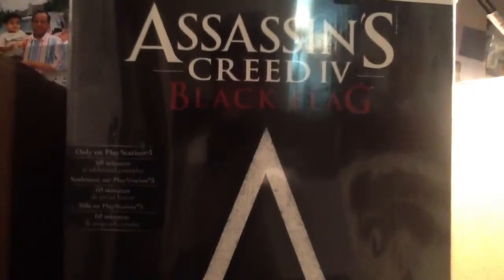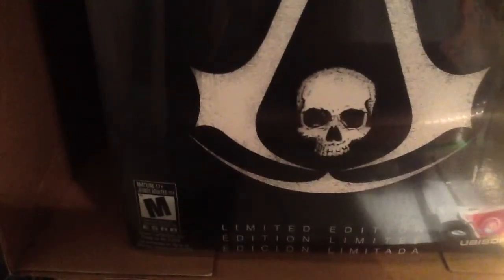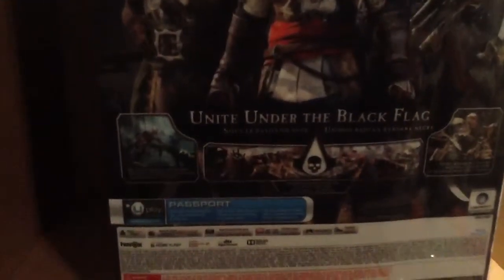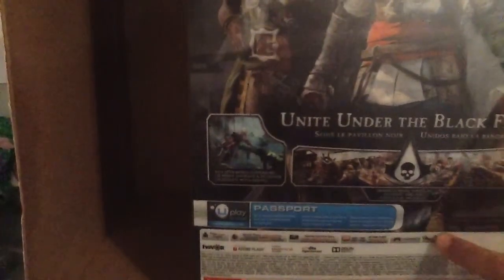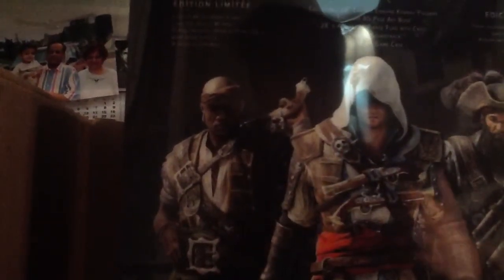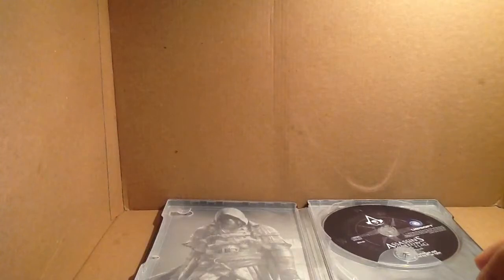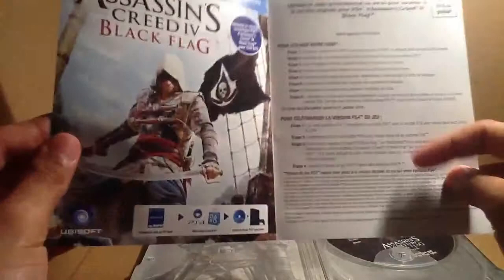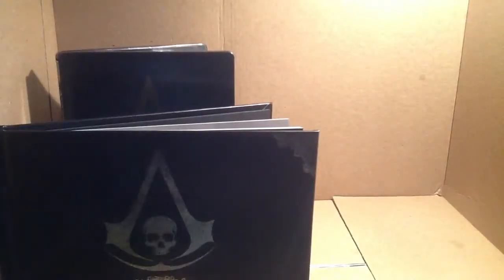Assassins creed 4 black flag limited edition REVIEW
$129.99 at best buy. Comes with:
18inch statue of Edward kennway
80 page art book of assassins creed 4 black flag
Steelbook case for game
Soundtrack of the game
The game disc(obviously:) )
Ps4 transfer to ps4 console code

Uplay passport
24x48 black flag